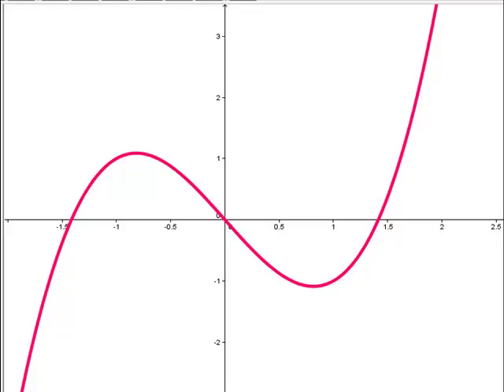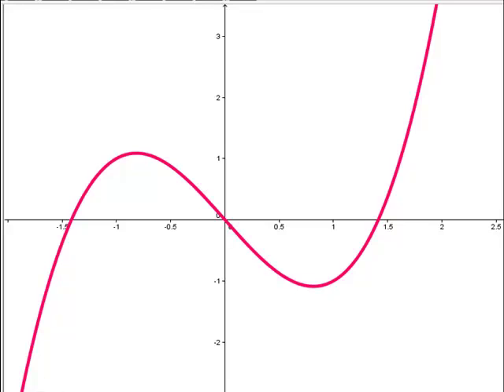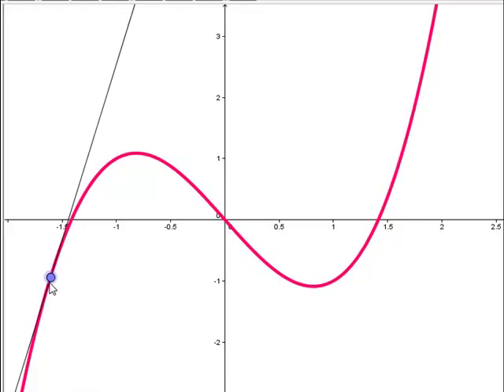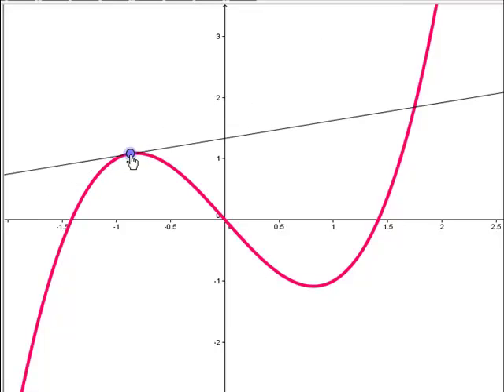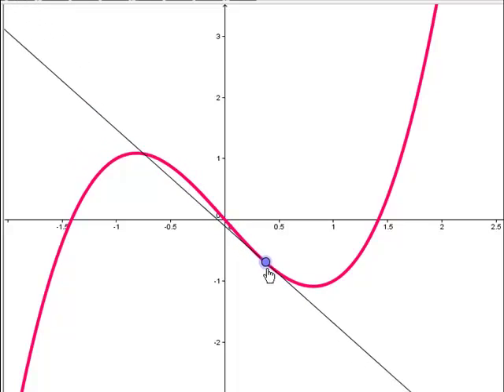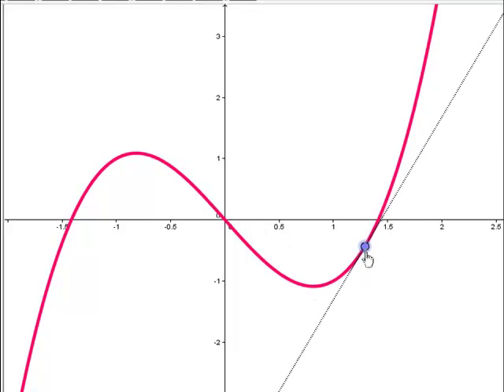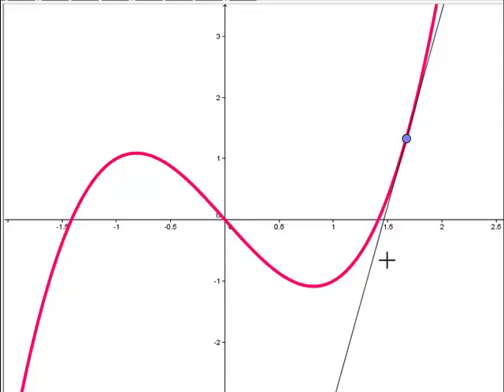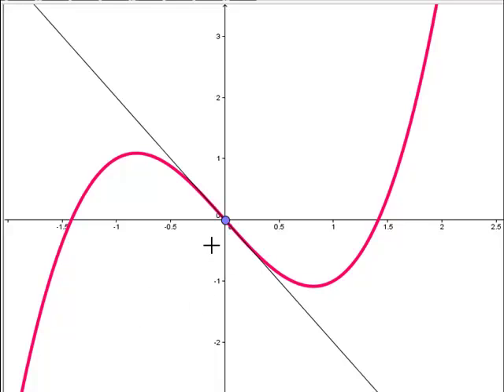Cubics and Inflection Points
This video gives a short description about concavity and an inflection point for a cubic function.